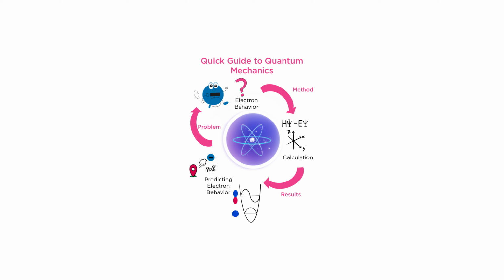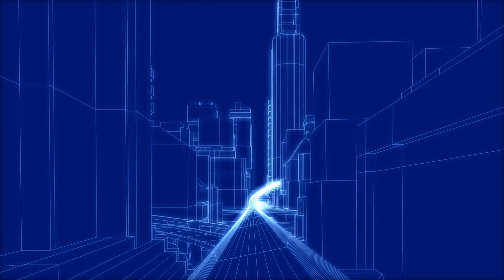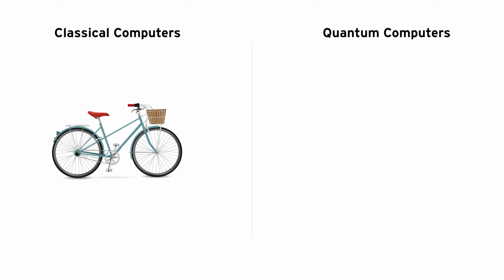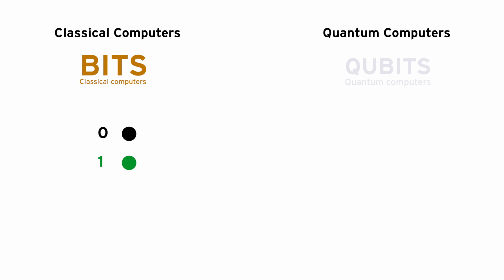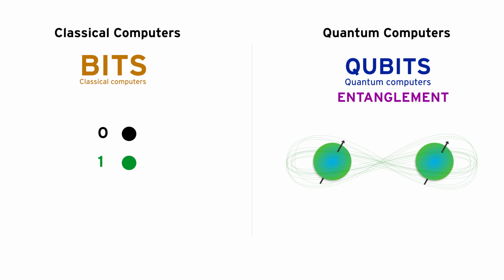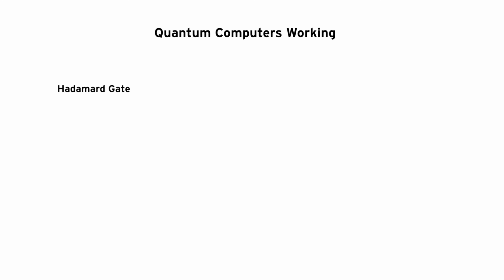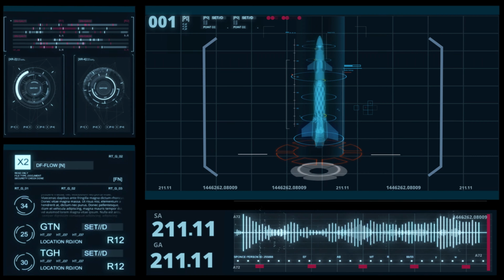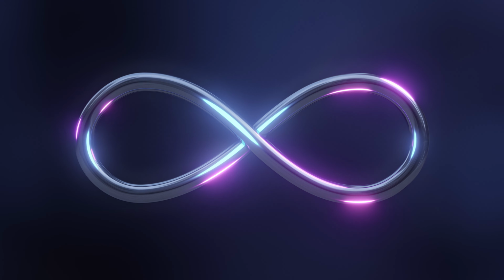What is Quantum Computer and How It Works | How Quantum Computer is Working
Looking to learn more about quantum computers and how they work? This video will provide a comprehensive overview of the technology and its inner workings. Discover the fundamental differences between classical and quantum computing, and how quantum bits (qubits) work together to solve complex problems. With simple and easy-to-understand explanations, this video is perfect for anyone looking to explore the world of quantum computing. Don't miss out on this informative and educational video!

Chapters:

00:00  What is Quantum
01:38 What is Quantum Computing